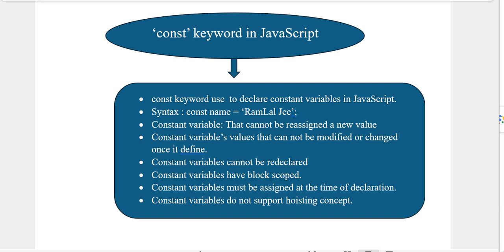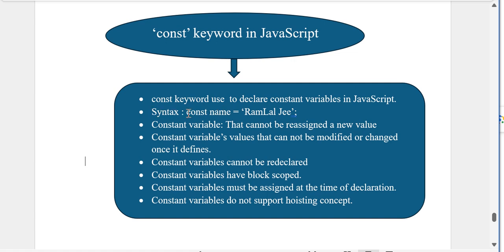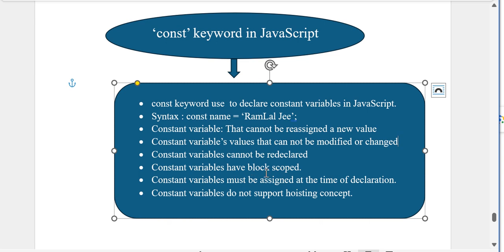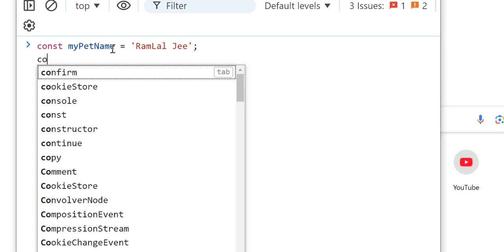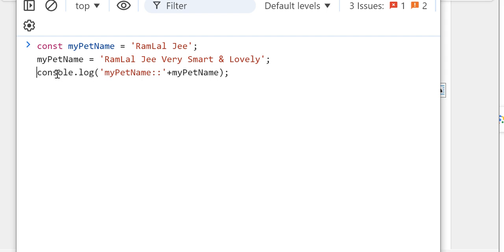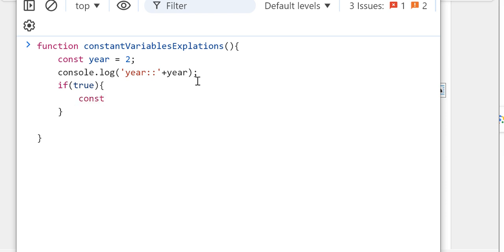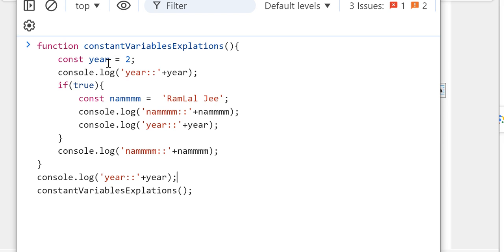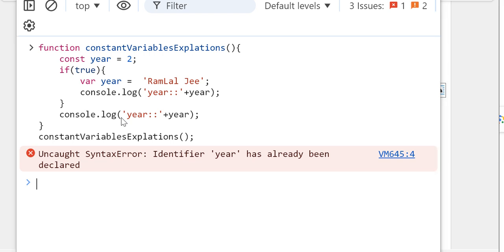Const keyword -18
JavaScript const keyword